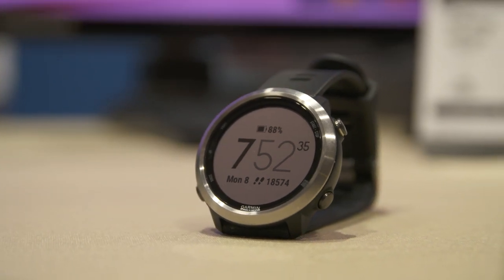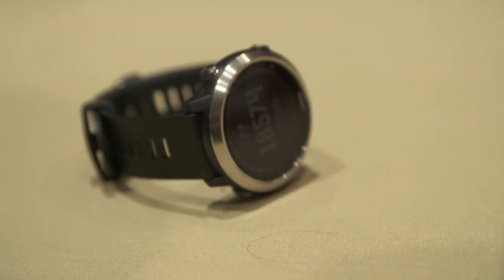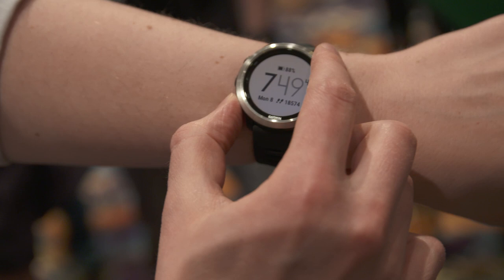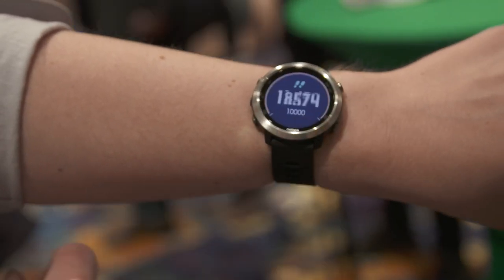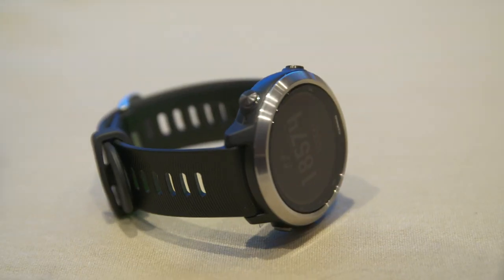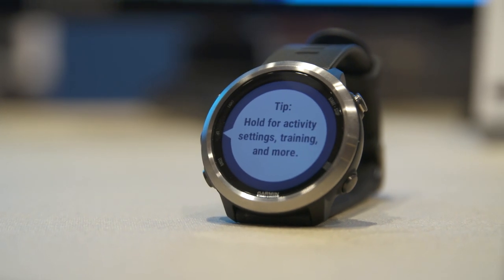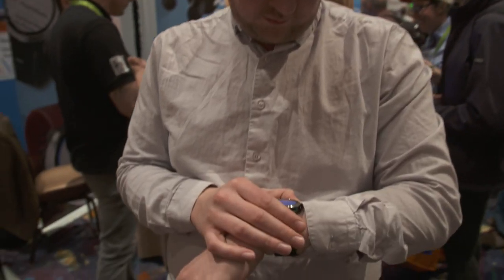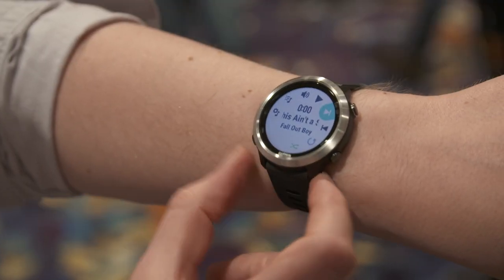Garmin Forerunner 645 Music first look at CES 2018